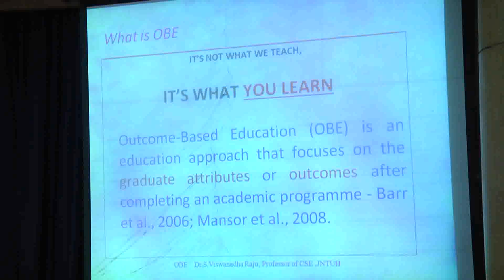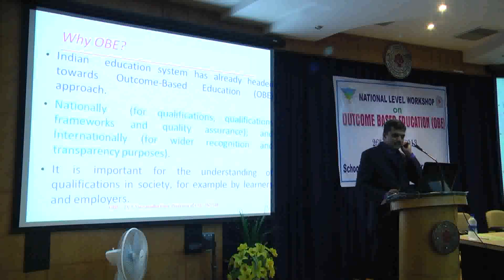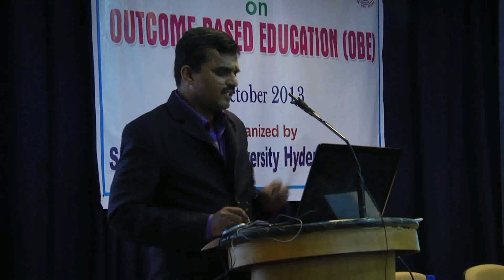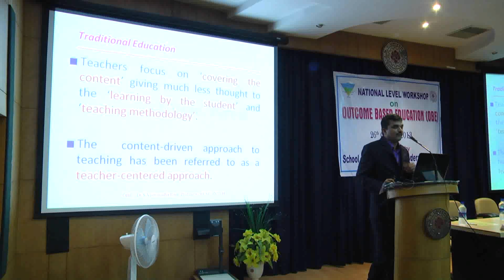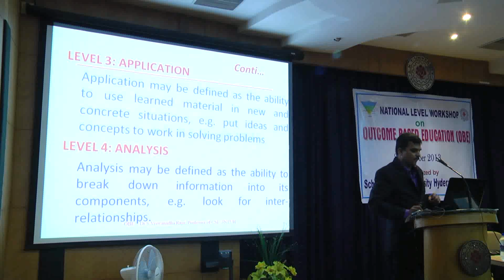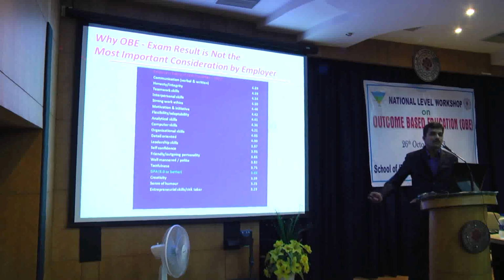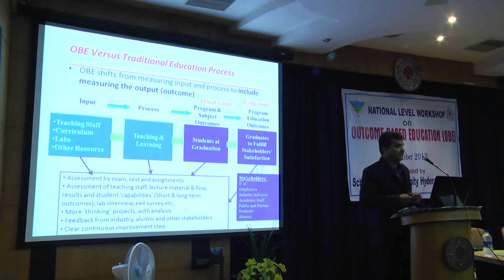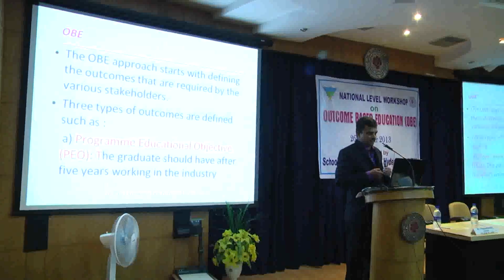Outcome Based Education / NBA Accreditation: Sess 1 by , Dr.S.Viswanadha Raju, Prof. of CSE, JNTUH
Why OBE
Why Need Accreditation  and OBE
Traditional education
Thinking  Skills, Blooms Taxonomy
Why OBE –Deficiencies of Traditional Education
Why OBE – Exam Results is not the most Important Consideration by Employer
Expectations on students under OBE – The Outcomes
OBE vs. Traditional Education Process
Focus and Benefits of OBE,
Introduction to NBA India( National Board of Accreditation  India)
Outcome Based Education(OBE) and Accreditation
TIER I and TIER II  NBA
UNDERSTANDING OUTCOMES , AESSEMENT AND EVALUATION
national board of accreditation for engineering college
wasington accord and NBA accreditation
JNTU Hyderabad( Jawaharlal Nehru Technological University Hyderabad ) Professor
 student-centered learning approach